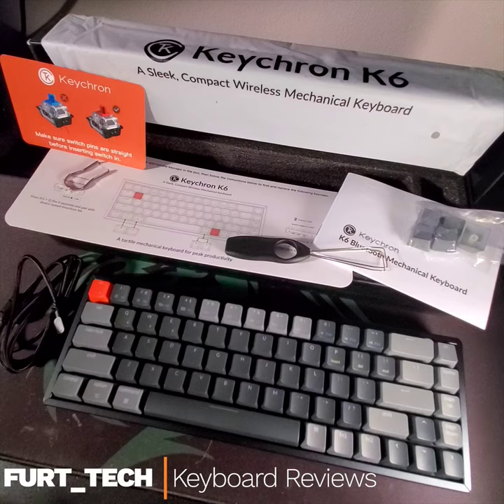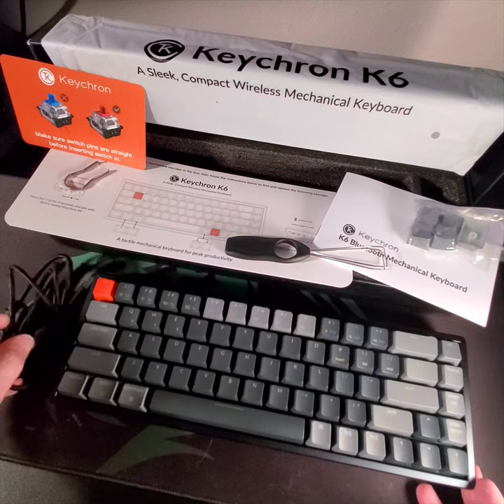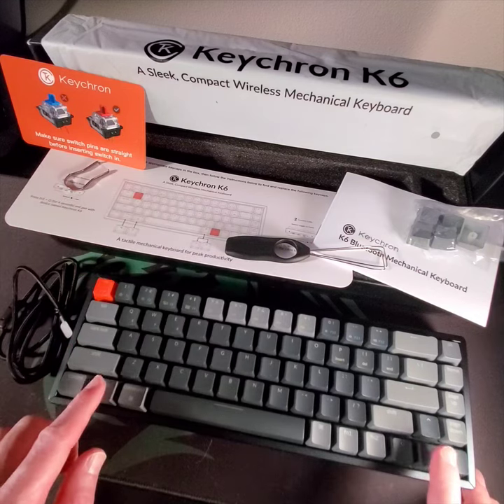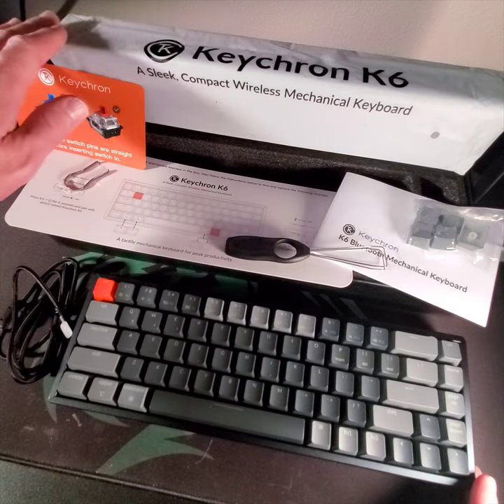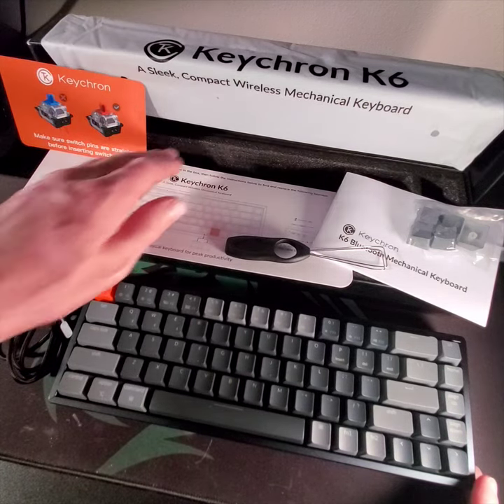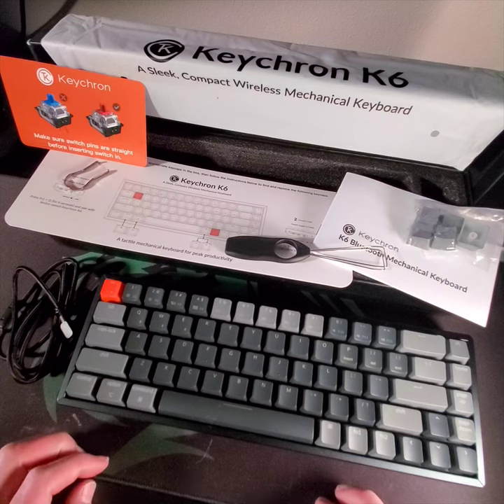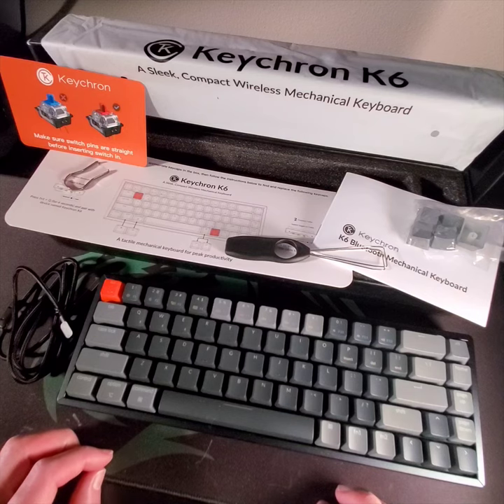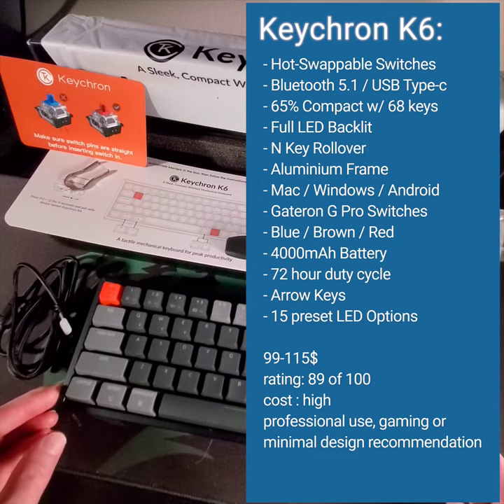Keychron K6 - Keyboard Review - Feature Evaluation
In this mechanicalkeyboard keyboard productreview , a quick glance at the outstanding construction and stout feel of the keychron k6.

This highly refined keyboard from keychron showcases all of the coveted features a developer , programmer or gamer could want.

Specs:

Hotswappable :  Yes
Connection: USB / BT 5.1 / Wired Type-c
Layout: 65% Compact
Arrow Keys: Yes
Key Caps: PBT std profile
Switches: Red Gateron
Switch Noise: Quite
Battery: 4000 mAh LiPo
Bt Working Time: 10 hrs (72hrs w/ static lighting)
Normal Working Time: 9-days with no backlight
N-Key Roll: Yes
BT Device Limit: 3 Pairings Stored
Cable: USB Type-C - Type A
RGB Backlit: Yes - 15 Presets
Case: Aluminum
Mac/Windows/Linux/Android
Dimensions:  317x107x37mm L-W-H